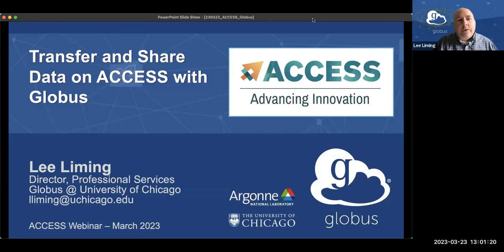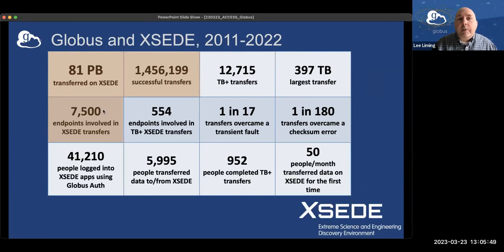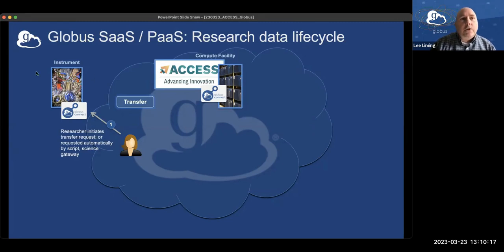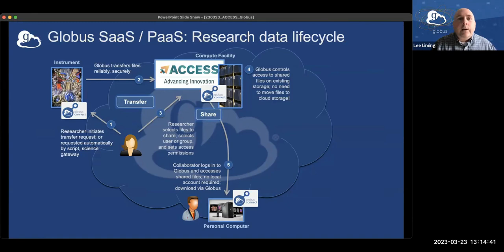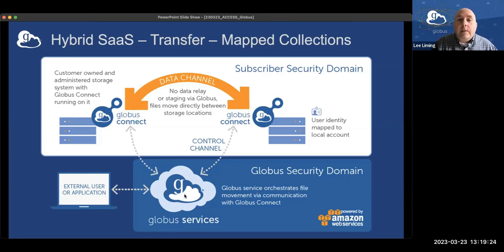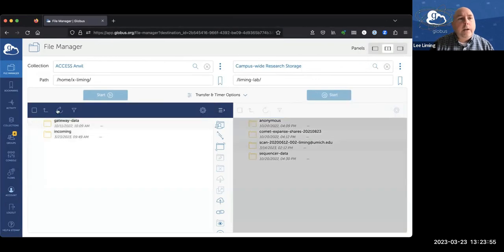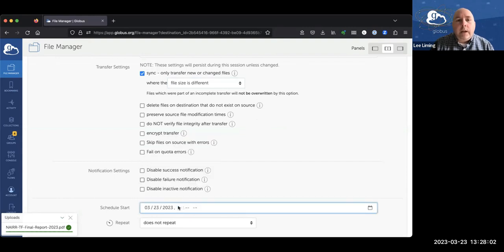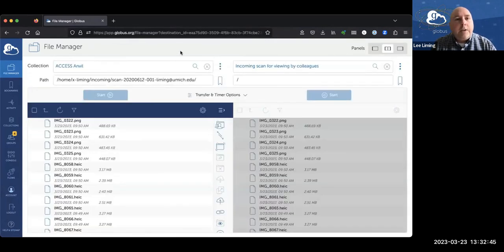Transfer and Share Data on ACCESS with Globus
Learn how to get started with Globus. See how easy it is to get your data to and from ACCESS resources (a few megabytes to tens of terabytes at a time) and why over 1,600 campuses and research organizations offer Globus services for managing research data. Learn how to move data between your campus and ACCESS systems, how to schedule recurring transfers and synchronization tasks, and how to share your data on an ACCESS system with your collaborators at multiple institutions.

We will demonstrate how to:

Use your campus ID and ACCESS ID with Globus
Find and browse your personal, campus, and ACCESS data storage in - --  -Globus, and transfer data among them all, securely and reliably
Use your web browser to upload and download files with ACCESS resources
Share access to your data with others so they can help you with your research
Set up a timer to sync data or automate transfers between two locations